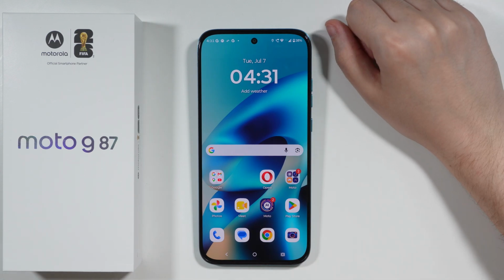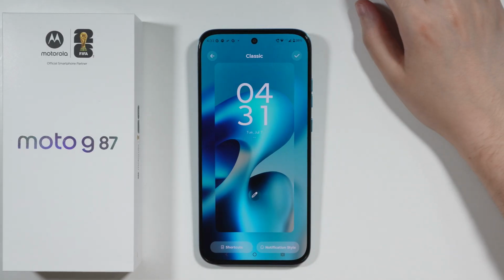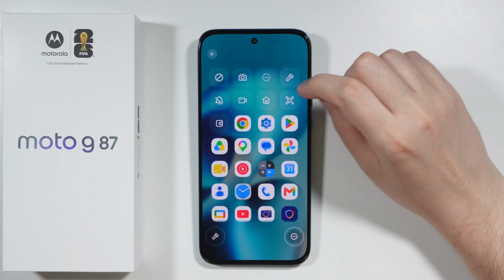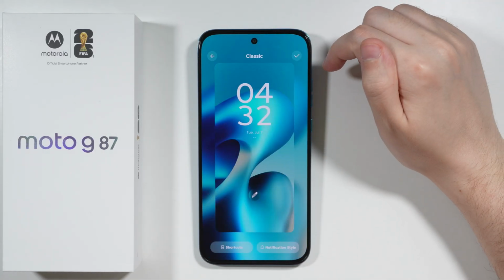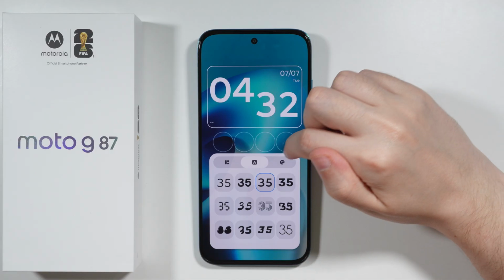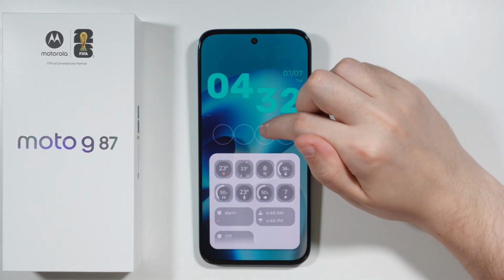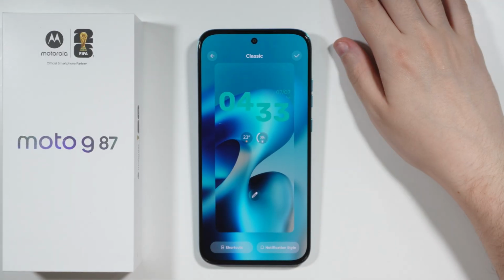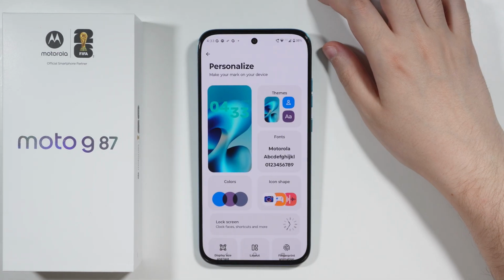Motorola Moto G87: How to Customize Lock Screen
In this video, I'll show you how to customize the lock screen on your Motorola Moto G87. You'll learn how to change wallpapers, add widgets, and adjust notification settings to make your lock screen truly yours. Follow along with these easy steps to personalize your device and enhance your user experience.